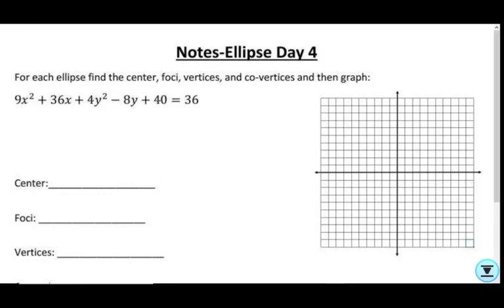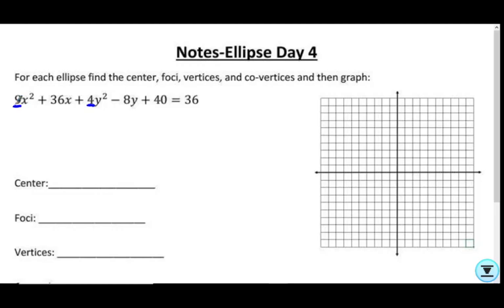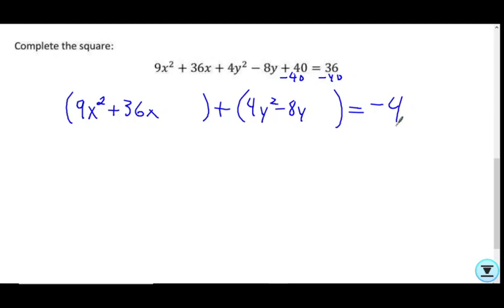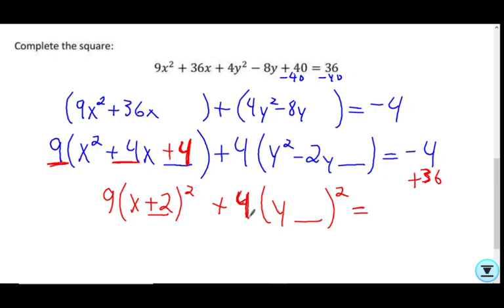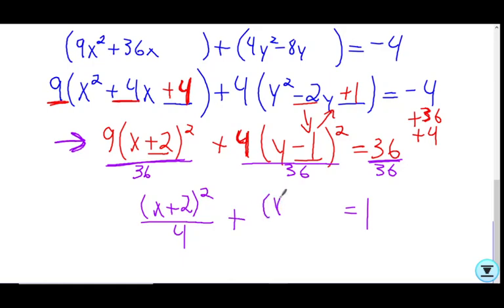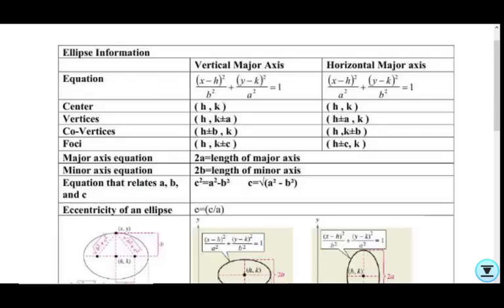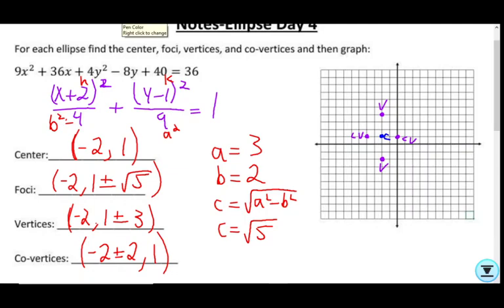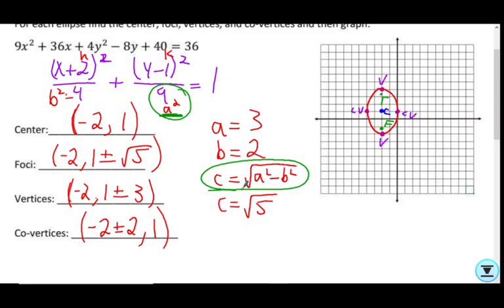Notes Ellipse Day 4